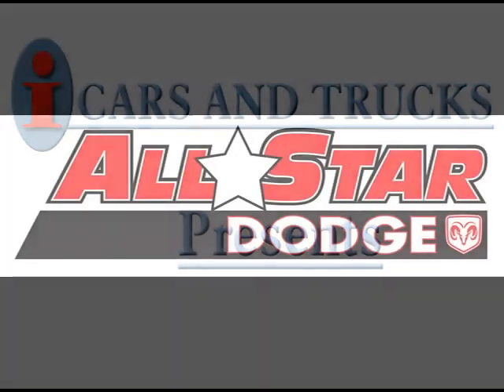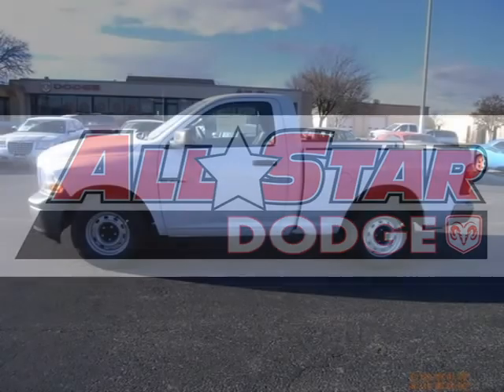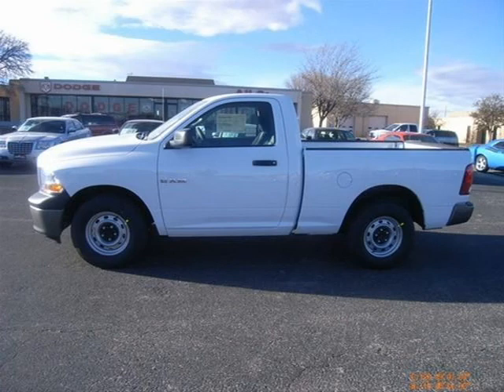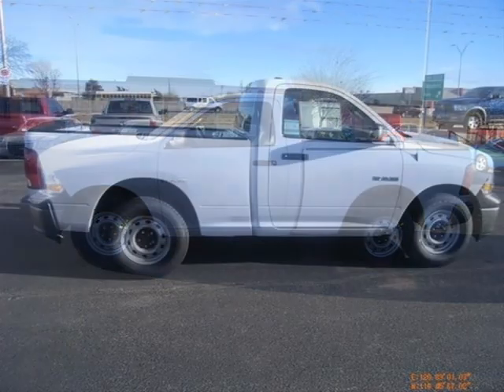2010 Dodge Ram 1500 Amarillo TX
Price: $ 22,085
Mileage: 0
Body Style: Truck
Ext. Color: Bright Wht
Int. Color:
Engine: 3.7L V6
Drive Type:
Fuel Type:
Doors:
Stock No.: DT4470
VIN: 3D7JB1EK9AG144132